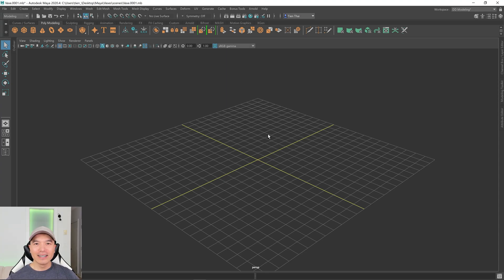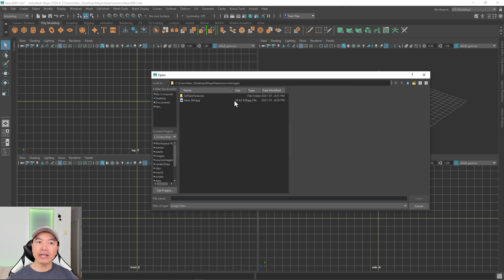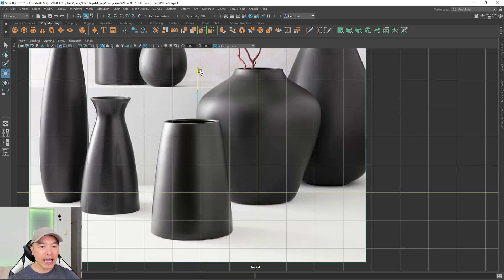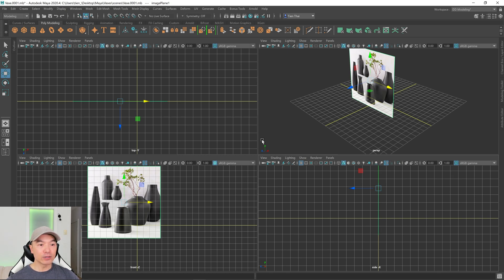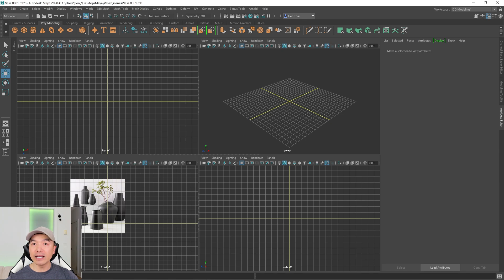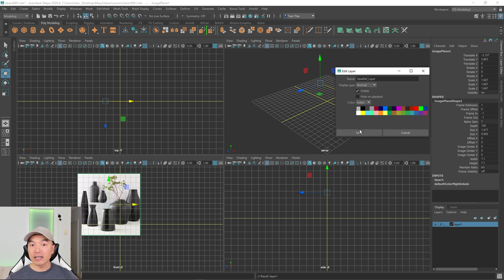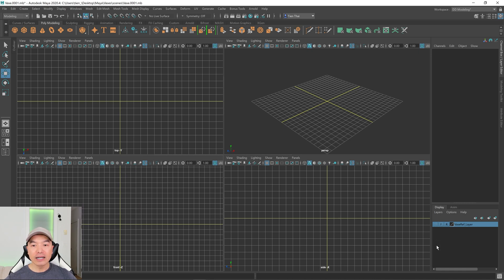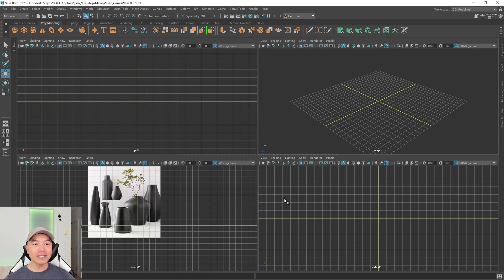How To Load References In Maya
In this tutorial How To Load References In Maya we will look at set up reference images to help guide you when you are modeling.